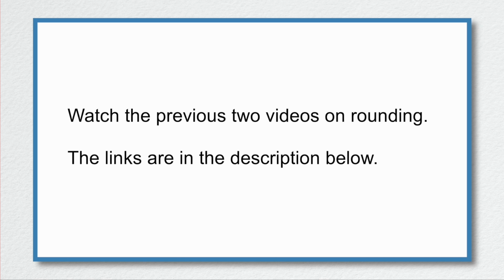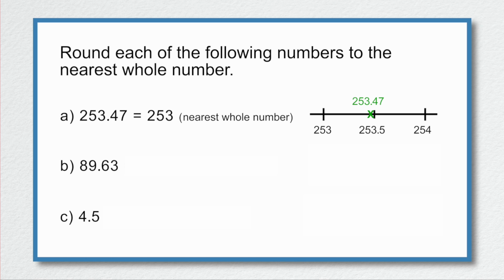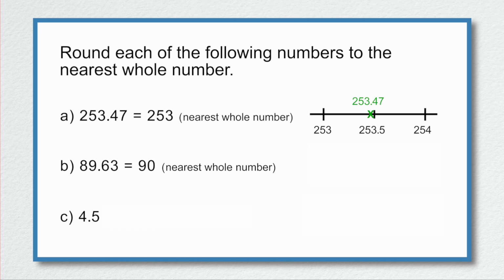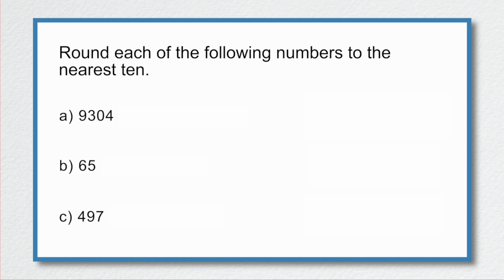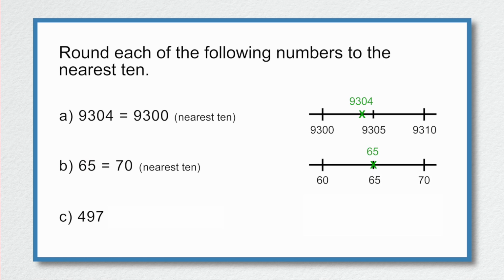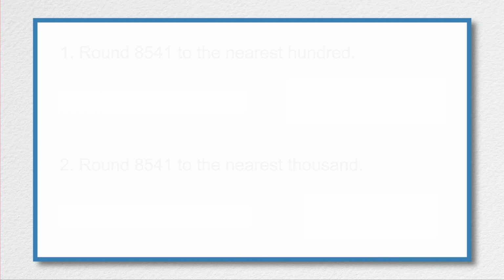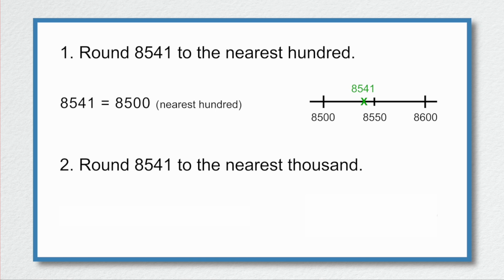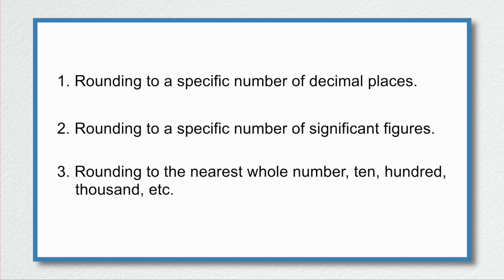Key Stage 3 Maths: Rounding to the nearest whole number, ten, hundred, etc.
This video looks at examples on rounding to the nearest whole number, ten, hundred and thousand. It is the third of three videos that covers rounding numbers.

1. Rounding to a specific number of decimal places.
2. Rounding to a specific number of significant figures.
3. Rounding to the nearest whole number, ten, hundred, etc.

This work is leading onto estimation, which I will be covering in the next video.

I hope you find these videos helpful.